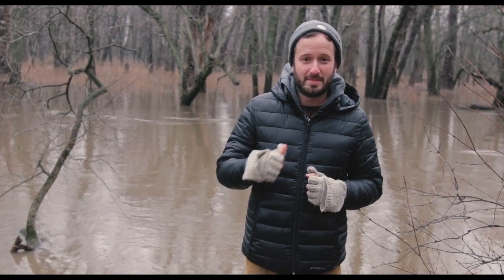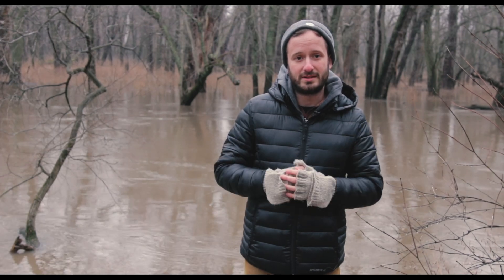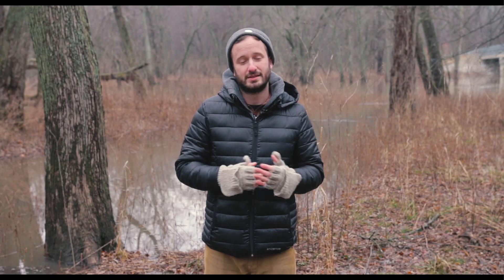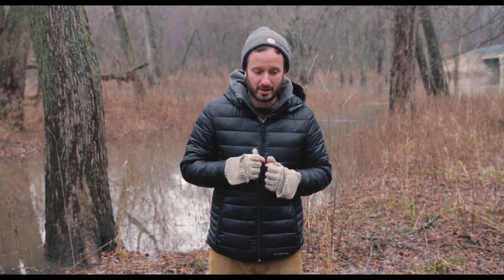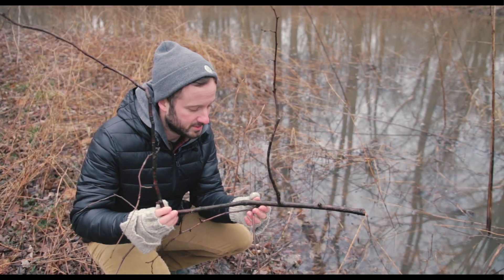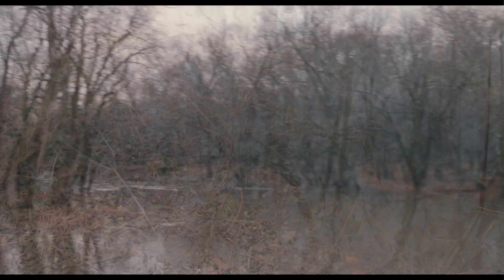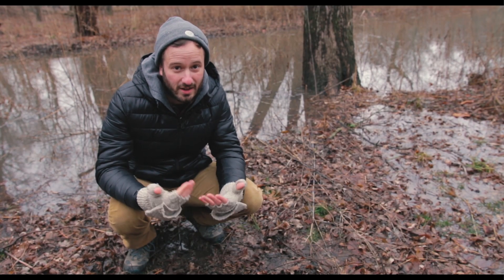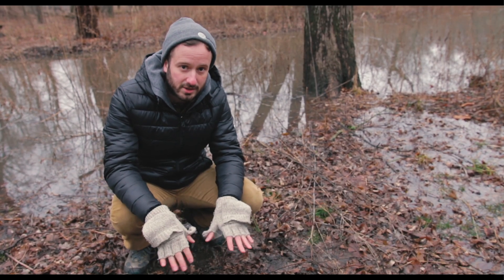Life On a Floodplain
Floodplains can be pretty rough places for plant life. Despite readily a available water supply, the unpredictable, disturbance-prone nature of these habitats means that static lifeforms such as plants need to be quite adaptable to survive and persist. Join In Defense of Plants for a brief look at this sort of ecosystem.

Artist: Somali Yacht Club
Track: Up In The Sky